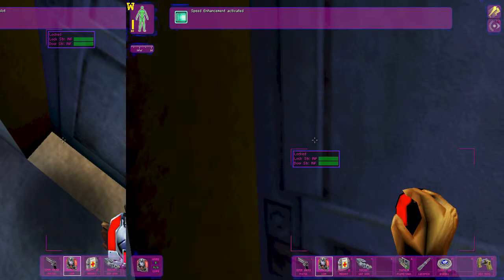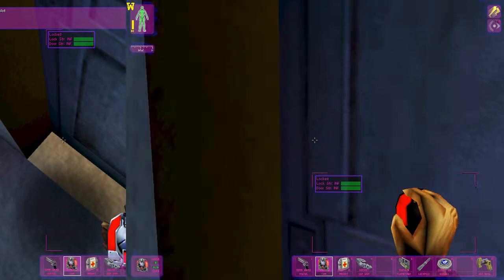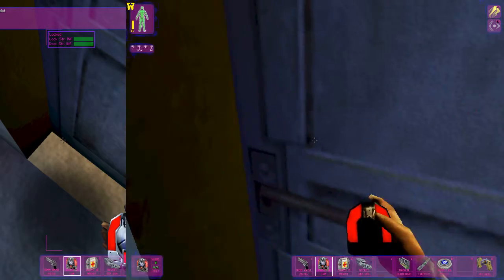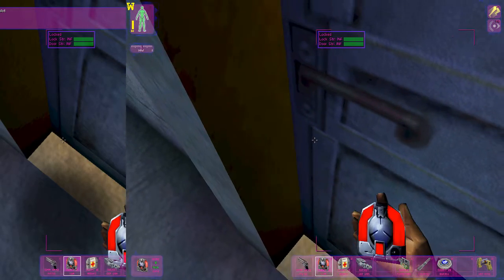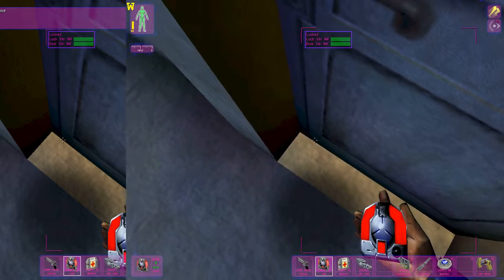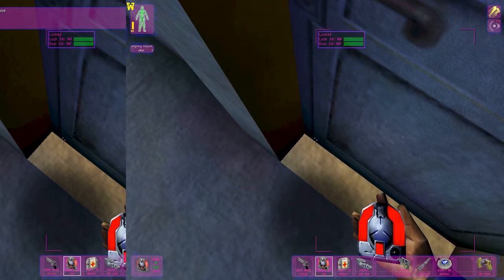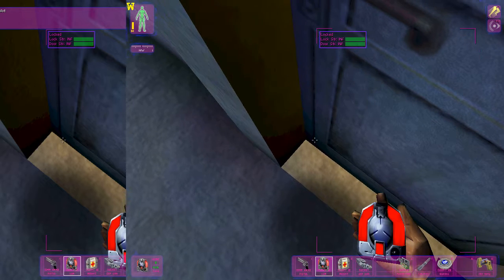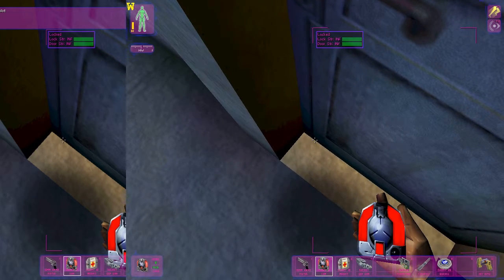Deus Ex speedrun: bathroom grenade clip reference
This is my personal reference point for the grenade clip in the mole tunnel bathroom that leads to the airfield.